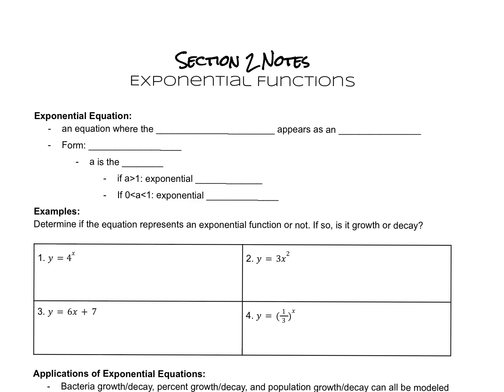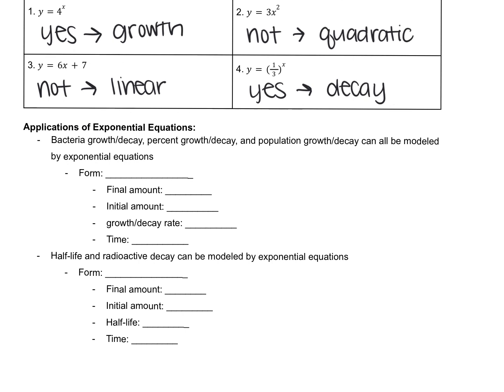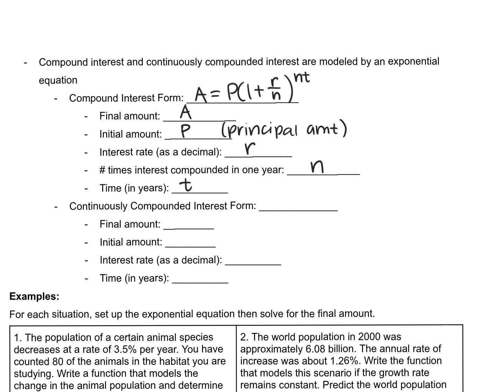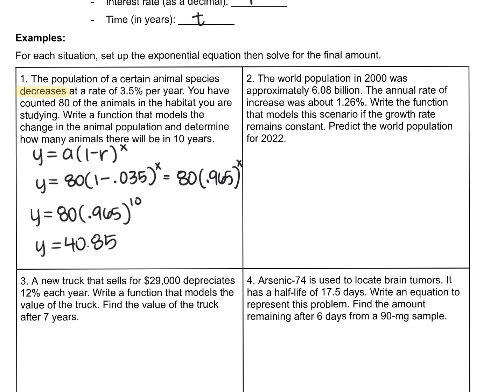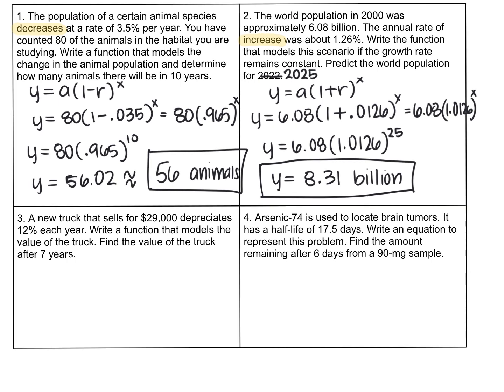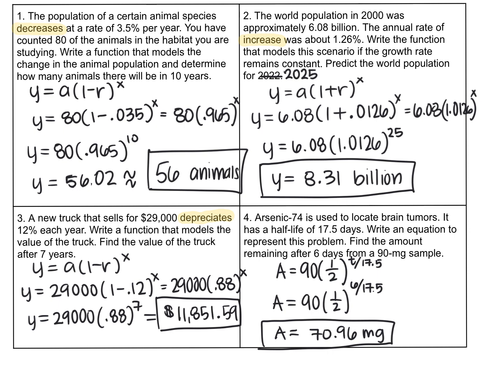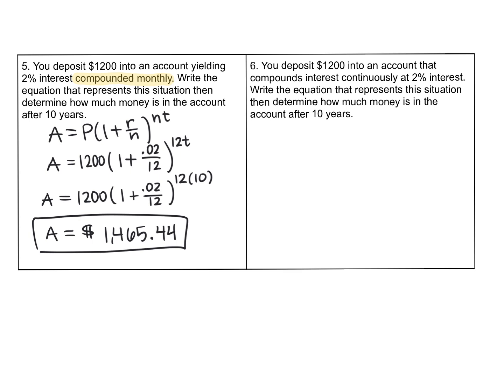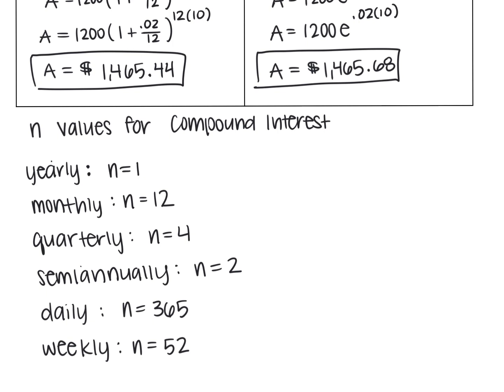QA 3.2 Notes